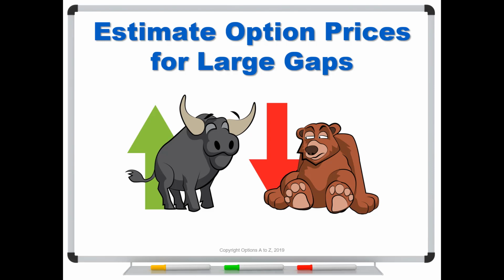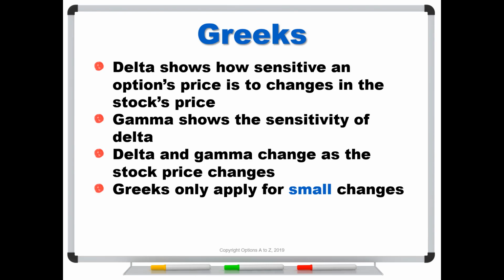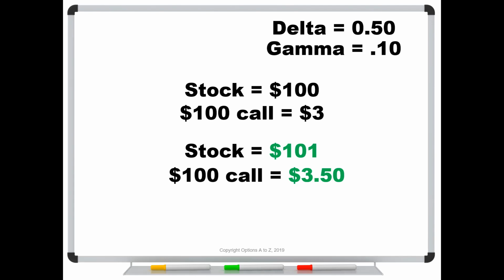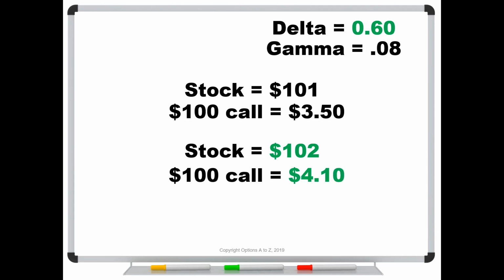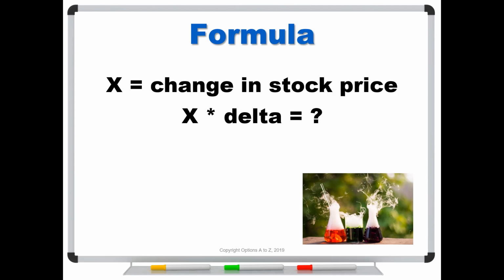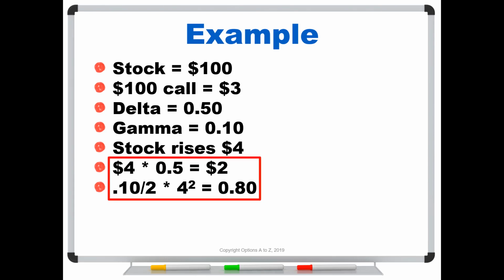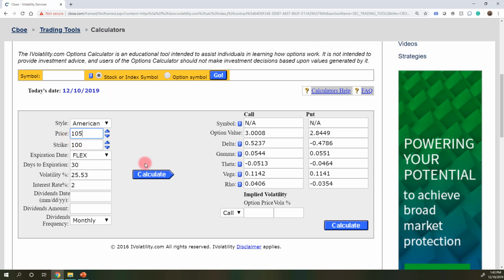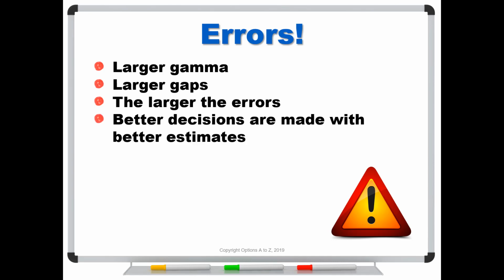How to Estimate Option Prices for Large Stock Price Gaps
If a stock makes a small increase or decrease, you can use delta and gamma to provide reasonable estimates on your option's price. But what if the stock makes a large gap up or down? If you only use delta, you'll underestimate your option's price. Instead, here's a formula that'll help you make better estimates.